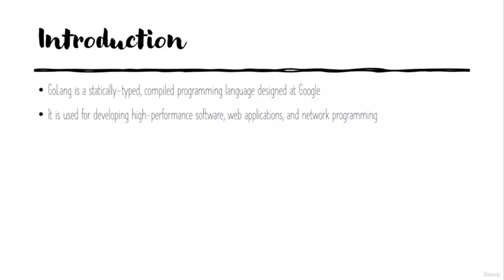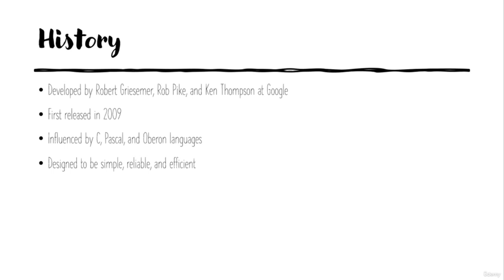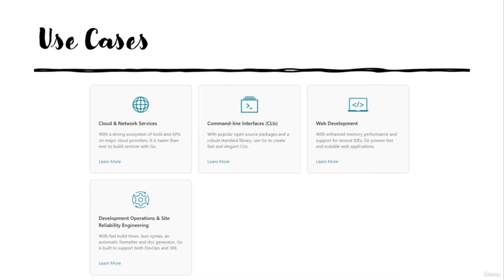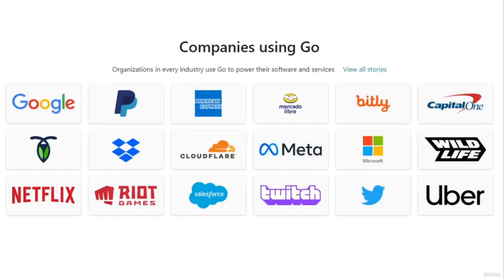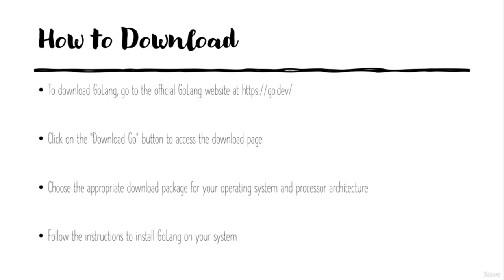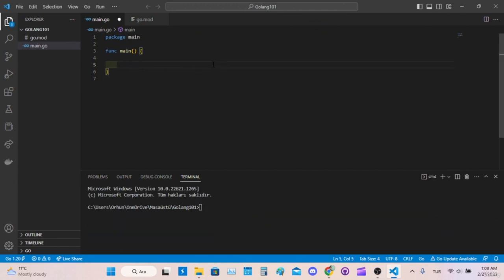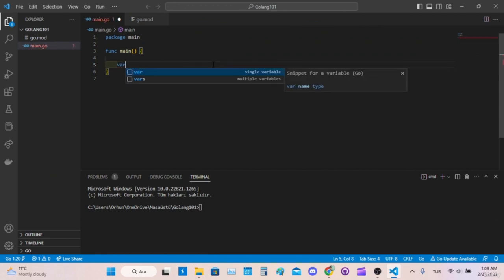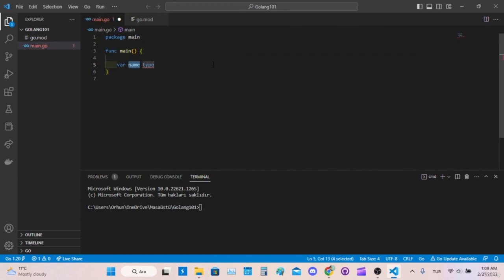Learn Golang in an Hour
Learn the basic features of Golang in an hour. Learn how to program using Golang, an open-source programming language developed by Google.

Golang, also known as Go, is a modern programming language designed to make it easy to write efficient, reliable, and scalable software. It has gained popularity in recent years due to its simplicity, speed, and concurrency support. It is used by companies like Google, Uber, Netflix, and Dropbox to build large-scale systems.

In this course, you will start by creating your first Golang program, a "Hello World" project. You will then learn about variable types in Golang, including integers, floats, strings, and Booleans. You will learn how to declare variables and constants, and how to use them in your programs.

Next, you will learn how to create functions in Golang. You will learn how to define functions, pass arguments, and return values. You will also learn about loops in Golang, including for loops and while loops, and how to use them to iterate through arrays and other data structures.

In addition to loops, you will also learn about logical statements in Golang, including if statements, switch statements, and conditional expressions. These statements allow you to make decisions in your programs based on the values of variables and other conditions.

Finally, you will apply your knowledge of Golang to a sample project, where you will build a program that uses functions, loops, and logical statements to solve a problem.

I am excited to guide you through this course and help you learn Golang. By the end of this course, you will have a strong foundation in Golang programming and be ready to take on more advanced Golang projects.

        Basics about Golang
        Why We Use Golang
        How to Code Golang
        Making a Simple Game on Golang